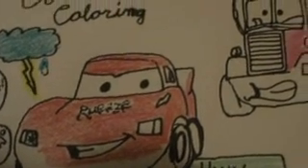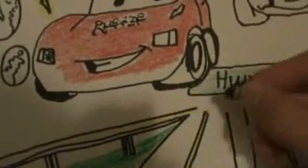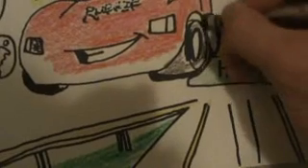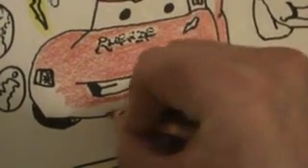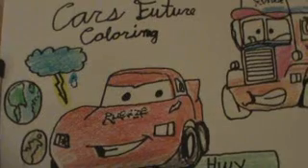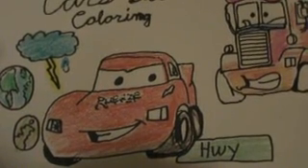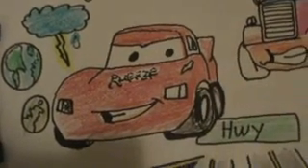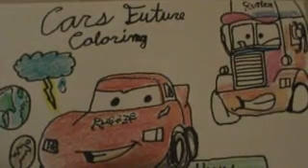Cars Future Coloring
video of Cars Future Coloring Talking about the Future of Roads and Traveling.